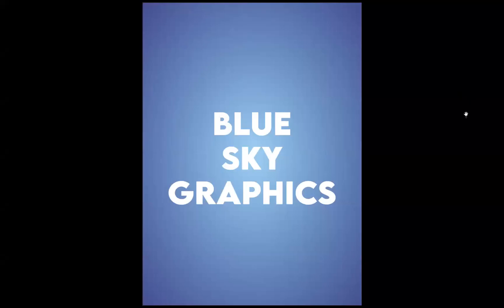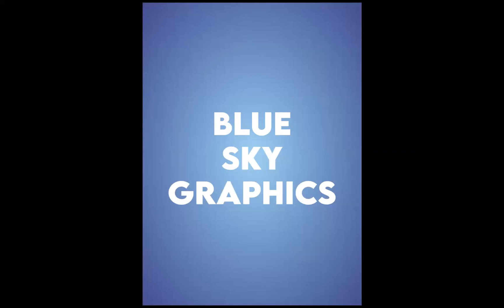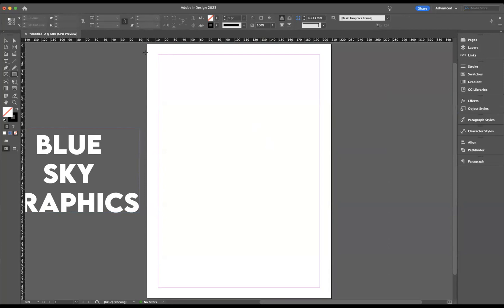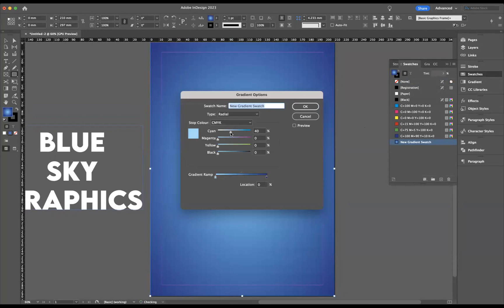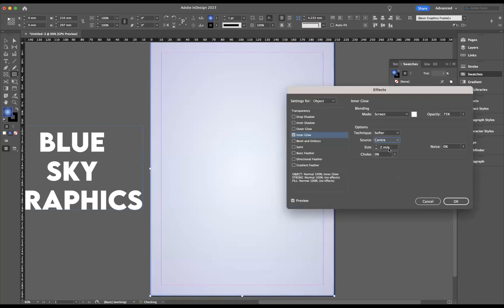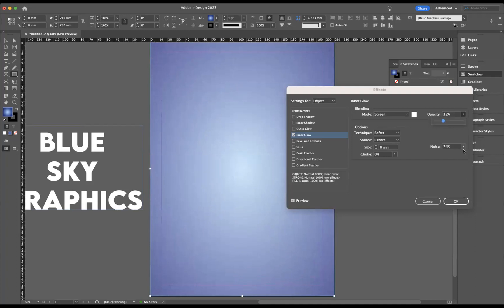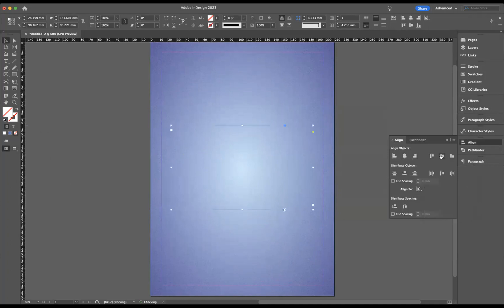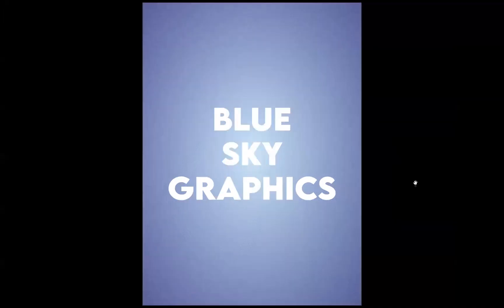Noise effect - Adobe InDesign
Unleash Creative Possibilities with InDesign
InDesign is a powerful digital publishing and design software programme that allows you to unleash your creativity and create professional-looking documents. It has been used by professionals in various industries, including graphic designers, magazine publishers, marketing teams, and printers for decades. With InDesign, you can create stunning layouts for print or digital distribution with ease. From flyers to brochures to magazines and books, InDesign offers a wide range of creative options that make it an ideal choice for those looking to make their mark on the world of design.

Introduction: InDesign's creative potential
InDesign is a powerful design application that can help unlock creative potential and turn ideas into stunning visuals. With this versatile tool, users can create professional-looking layouts and documents that go beyond the basics of typography. Thanks to features like object styles, layers, text wrapping, and more, InDesign allows for extensive customisation when it comes to designing publications such as magazines, posters, or brochures.

In addition to its array of helpful tools, InDesign also offers a variety of powerful effects from subtle shading or colour gradients to 3D rotation or manipulation.

Power to create professional design
InDesign is an extremely powerful tool for creating professional designs. It's feature-rich layout and design capabilities are unparalleled, giving designers the ability to create polished and sophisticated looks with ease. With InDesign, you can quickly add text, images, and graphics to your documents while still maintaining a clean and organised look. The user-friendly interface allows even novice users to quickly learn the basics of design principles and create stunning visuals that will make their projects stand out from the crowd.

InDesign also offers advanced features such as colour management tools, vector drawing capabilities, table creation tools, animation effects and more.

Captivate your audience with images
When it comes to unleashing creative possibilities with InDesign, captivating your audience with images is key. Eye-catching visuals can help draw readers in and keep their attention on the page. Images can be used to illustrate complex topics or evoke an emotional response from readers.

You can use the Object Styles feature in InDesign to apply consistent formatting across multiple images quickly and easily. You’re able to control frame widths and heights as well as image scaling while also adding rounded corners, drop shadows, and other effects. For maximum impact, combine several images into one composition with layers or use clipping masks for unique shapes of text or graphics layered over an image for a 3D effect.

The flexibility of text formatting
InDesign offers a wide array of text formatting options to unleash creative possibilities, allowing users to customise their text and artwork. With this programme, users can choose from various typefaces and tweak font size, spacing between characters and lines, colour, alignment and more. They can also use features such as “hyphenation” to make sure the length of each line remains consistent across the page.

InDesign allows for greater flexibility in terms of manipulating text than other programmes by giving users access to an array of powerful tools. For example, with “Find/Change” they can quickly search for a specific word or phrase within their document and replace it with another one throughout without having to manually change each occurrence individually.

Organise your documents efficiently
Organising documents efficiently is essential for unleashing creative possibilities with Adobe InDesign. Knowing the tools and techniques used to manage documents can lead to an efficient workflow and improved productivity.

The first step in organising your document is creating separate folders for each project. This will help you keep track of all the components associated with a particular document or project, such as images, fonts, and templates. Additionally, it's important to properly name each folder so it's easy to locate specific files later on.

Next, create sub-folders within your primary folders that group related items together. For example, you could have a ‘Fonts’ folder and an ‘Images’ folder within the main project folder. This ensures that all of your assets are kept together in one place, making them easier to find when needed.

Unlock creative possibilities with InDesign
InDesign is one of the leading desktop publishing software programmes available today. With InDesign, you can unlock countless creative possibilities in page layout and design. This powerful programme allows you to create unique designs with ease, giving you the flexibility to customise your work however you'd like.